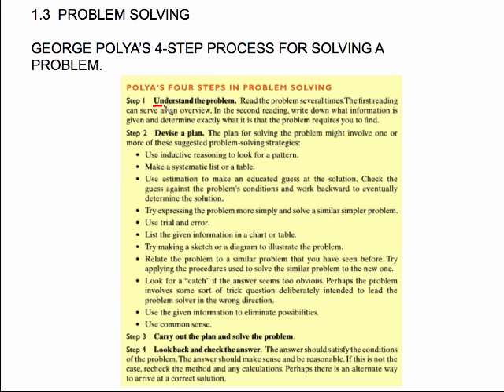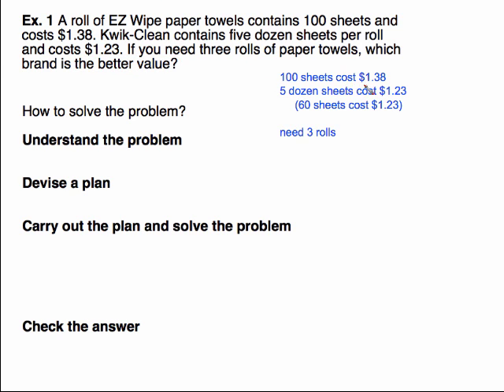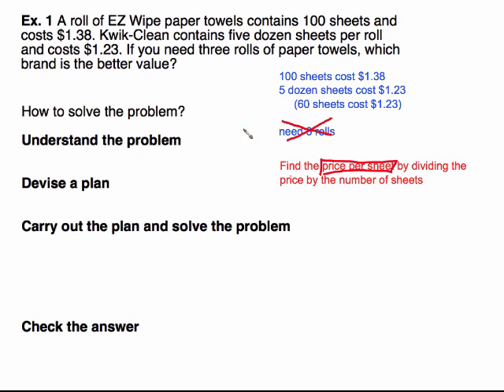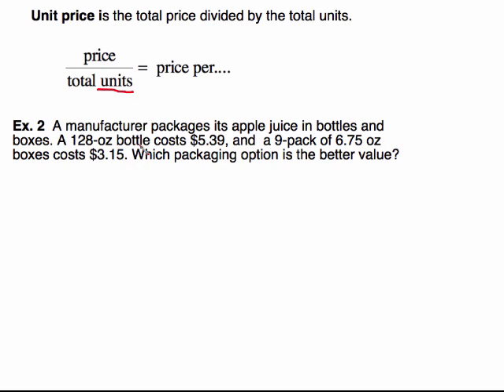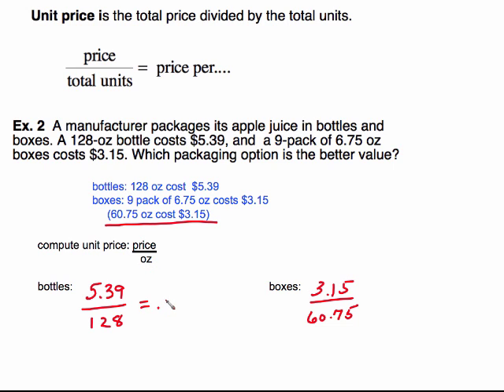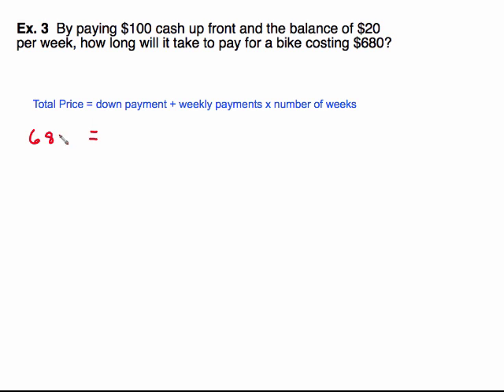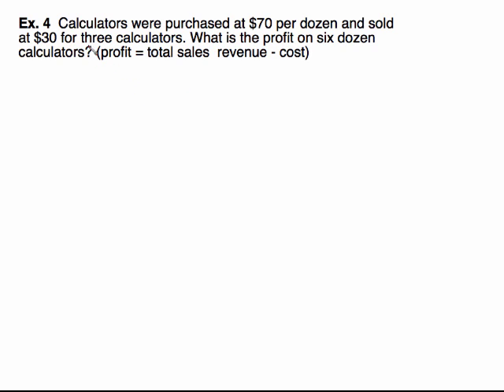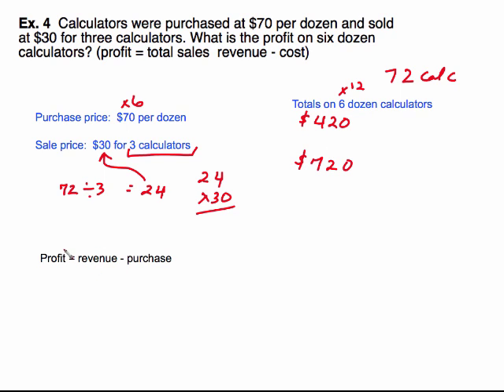MGF 2106 SECTION 1.3 ASSORTED WORD PROBLEMS